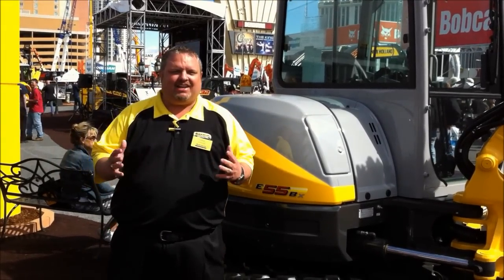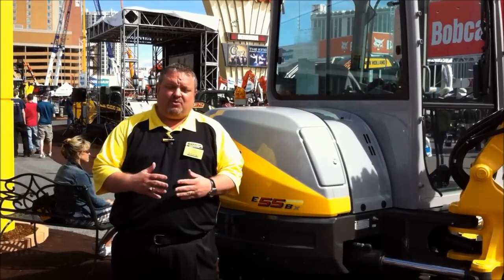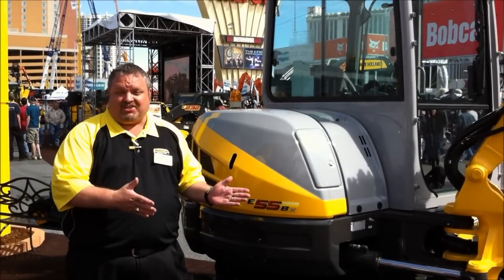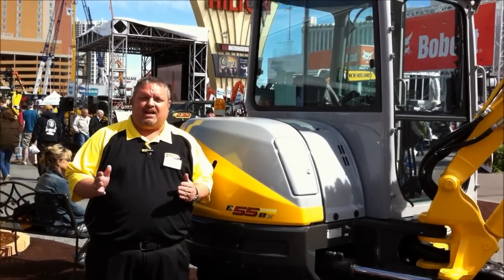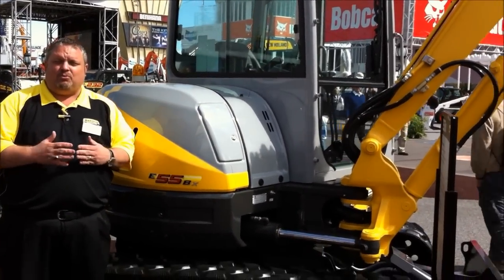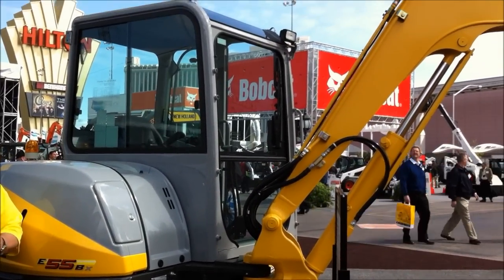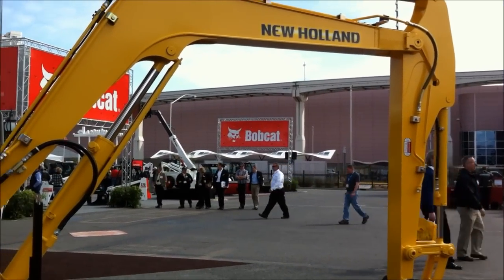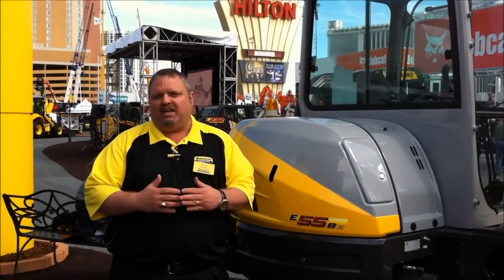E55Bx Compact Excavator Walk Around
North American marketing manager, Dave December talks about the features of the new E55Bx compact excavator at ConExpo 2011.